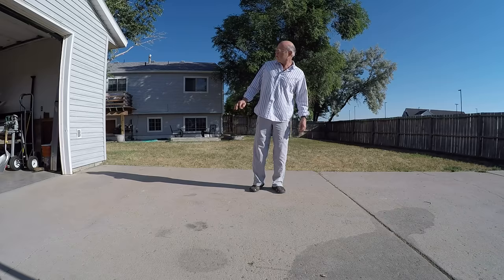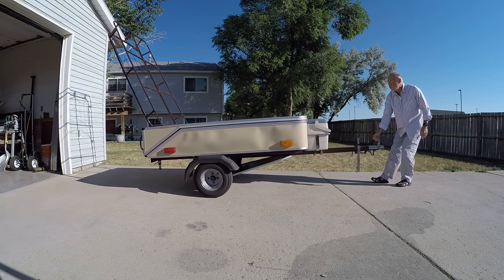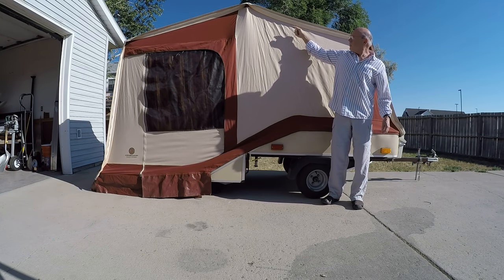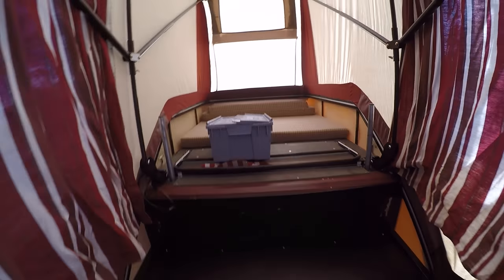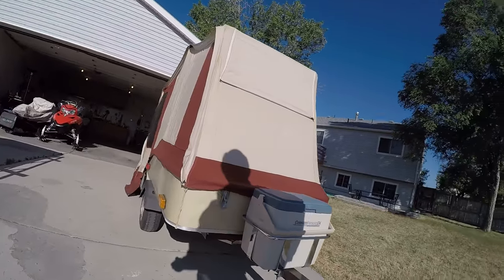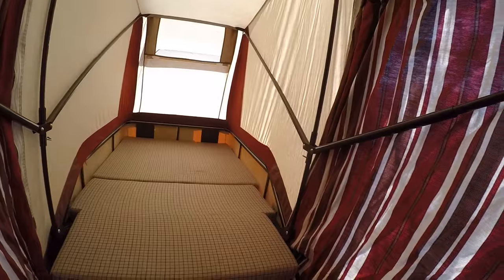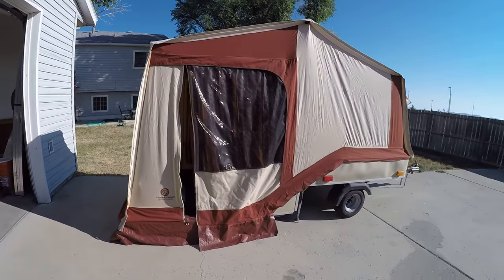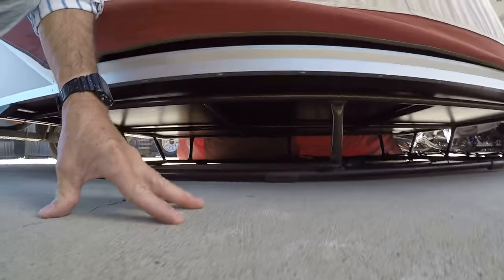Combi Camp tent trailer initial setup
This Combi Camp is a 1988 model imported from Denmark. It's near showroom condition, for being 30 years old. This video shows the initial "opening" of the shell and how easy it is to make the sleeping shelter. I have 6 short videos of the full process to make it a full camper, including the zip-on annex room. I used it in the Wyoming back-country, towed behind my Polaris ATV. I would load the Kayak, chairs, fishing gear, etc. on top of the "rack". which becomes the platform the camper floor rests on.